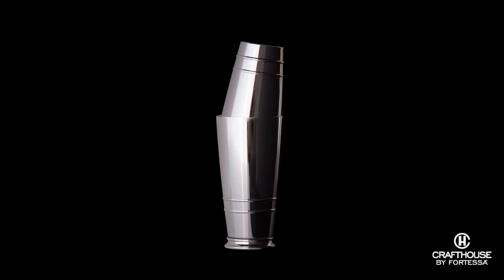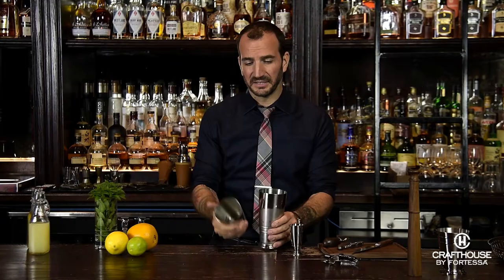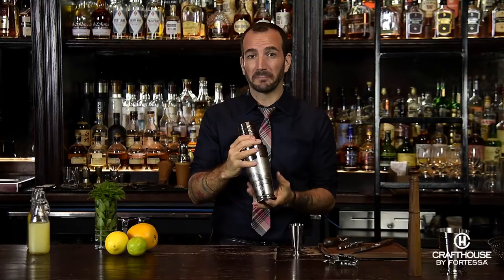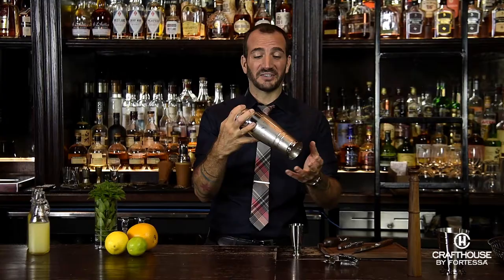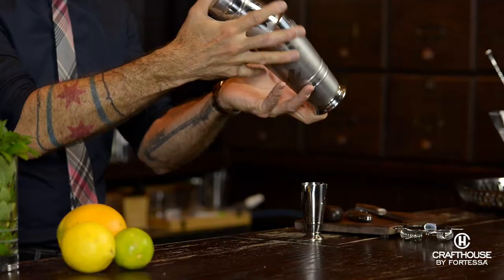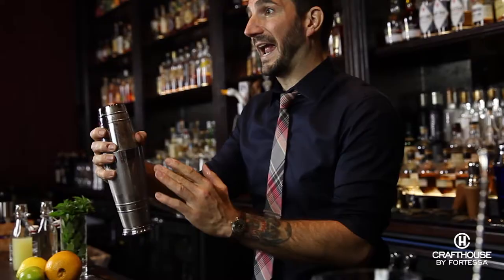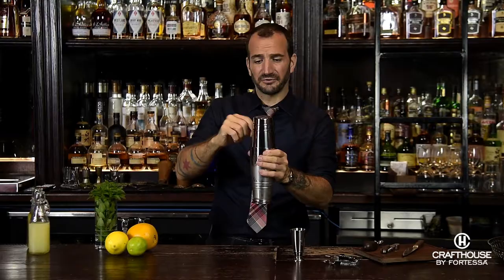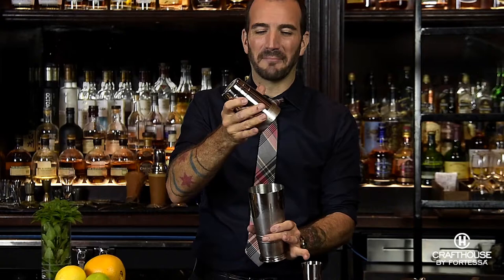Boston Shaker How to Hold, Seal and Open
Charles Joly walks through the steps of creating and breaking a shaker seal

World Champion Bartender and Award Winning Mixologist Charles Joly has applied his bartending ethos to this broad line of bar tools and glassware to bring the authentic craft cocktail experience home. Inspired by classic barware and mid-century architectural details, then updated with real-world functionality to combine form and function, Crafthouse by Fortessa provides all the necessary tools to create professional-grade cocktails at home.